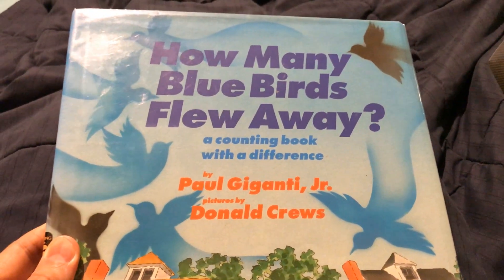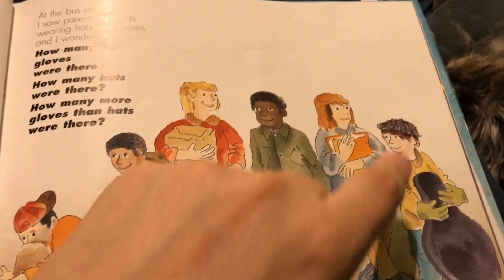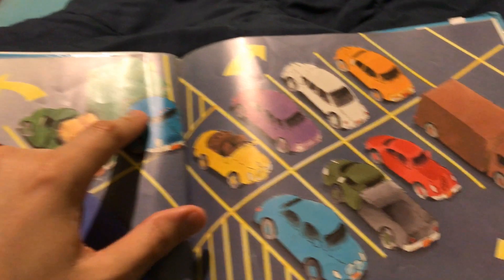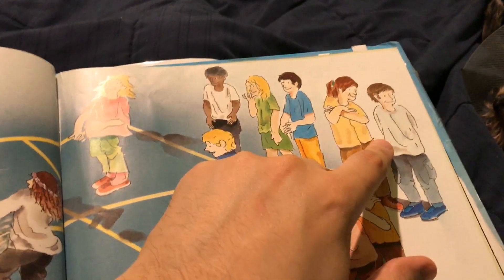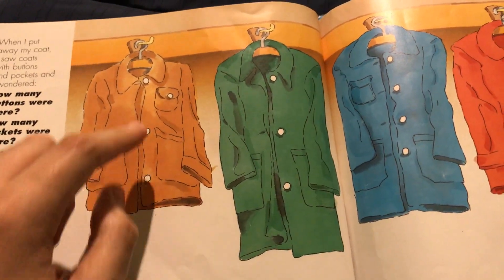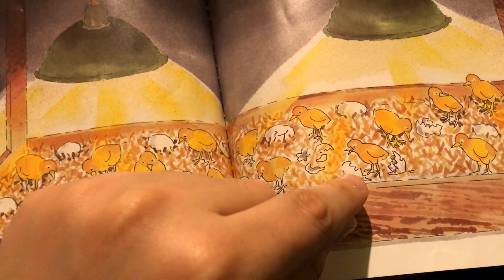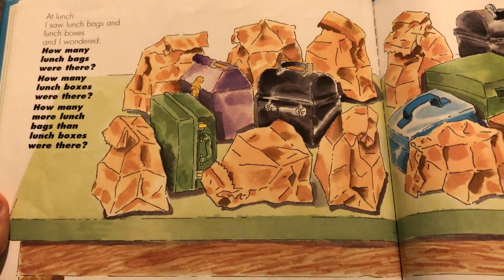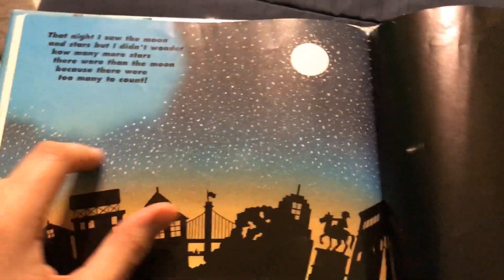HOW MANY BLUE BIRDS FLEW AWAY? by Paul Giganti, Jr. - Books for Children READ ALOUD!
Learn how to count and do basic math with HOW MANY BLUE BIRDS FLEW AWAY? Count the cars, trucks, gloves, and hats. This is a great book that will help kids with subtraction and counting. Paul Giganti, Jr. is a genius!